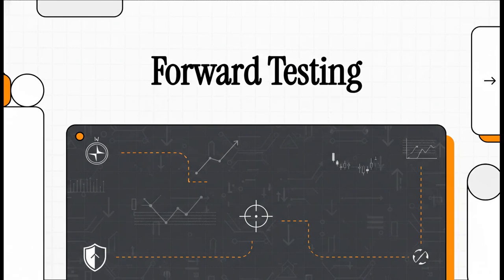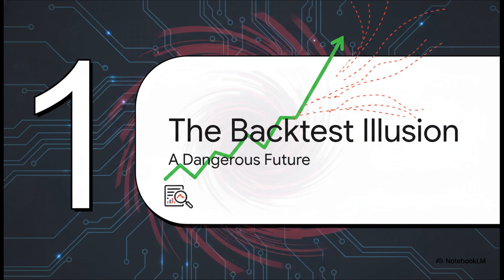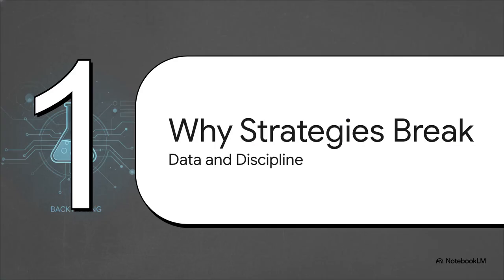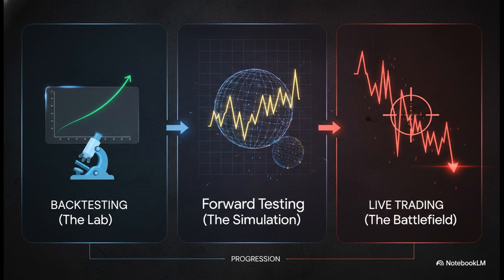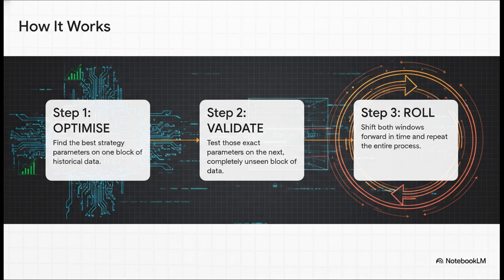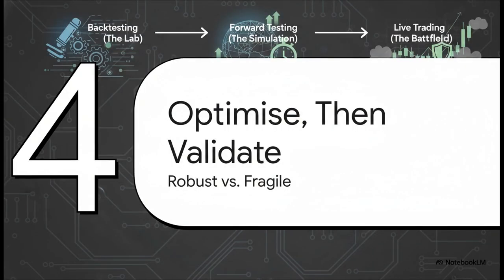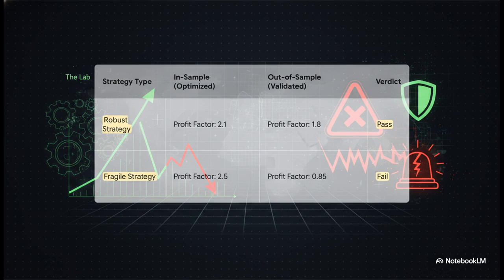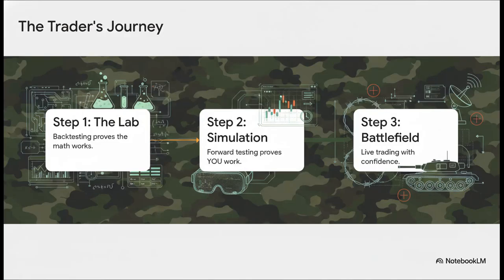Lesson 5.2.2 - Forward Testing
PropFirmCircle Academy – Lesson 5.2.2 - Forward Testing

This video is part of the PropFirmCircle Free Trading Academy.
Do not redistribute without permission.